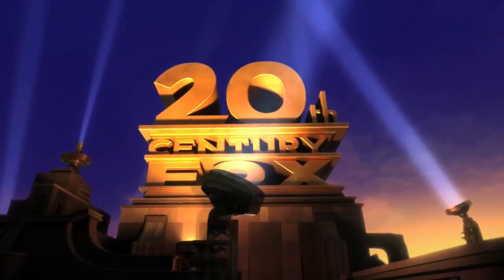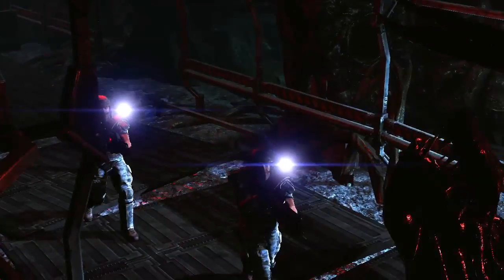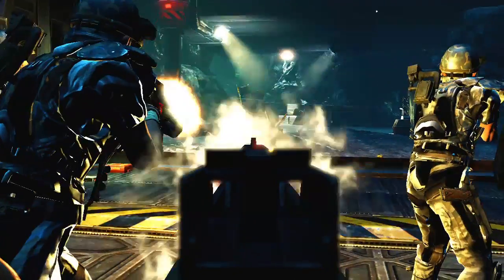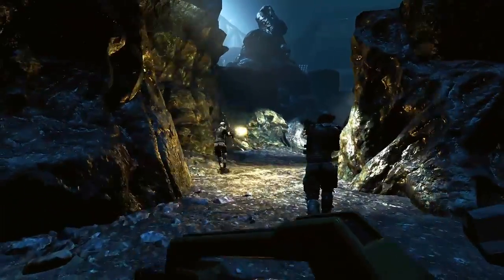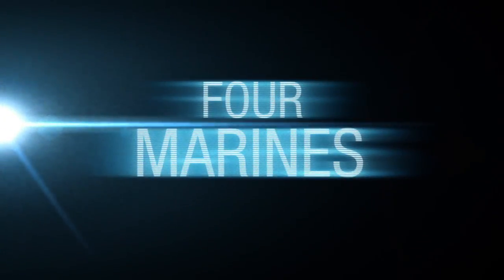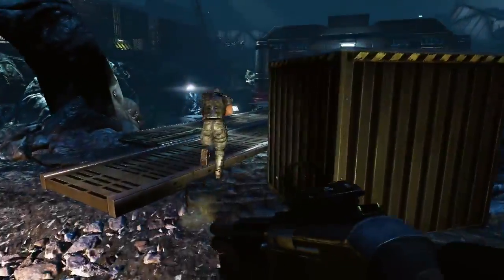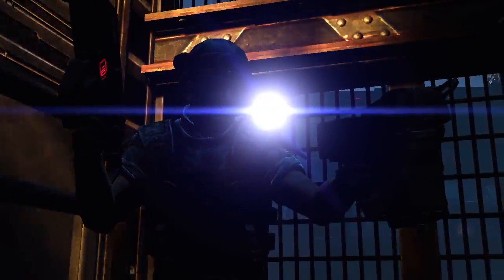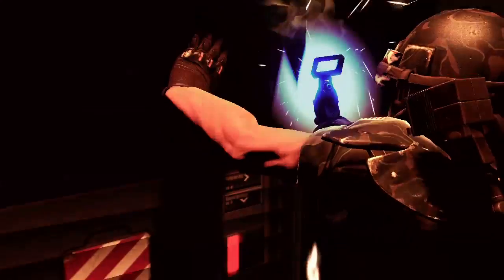Aliens Colonial Marines - Game Trailer - Escape Mode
- The events of the game are set between those of the films Aliens and Alien 3. A Colonial Marine search and rescue team has been sent to investigate the U.S.S. Sulaco in search of Ellen Ripley, Corporal Dwayne Hicks, and the rest of the missing marines who were dispatched to LV-426. The Sulaco, LV-426, and the derelict alien spacecraft from Alien all serve as environments in the game, as well as other locations yet to be detailed.